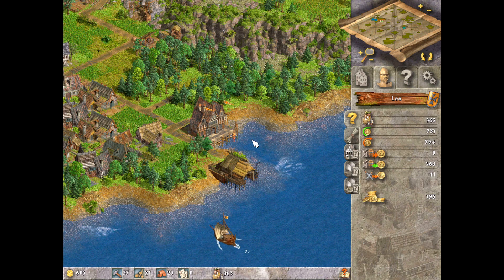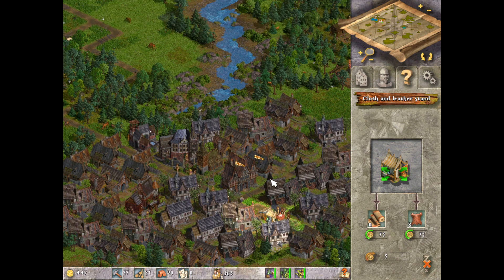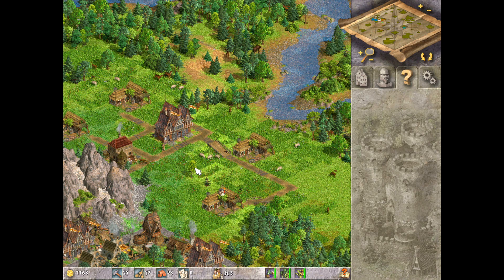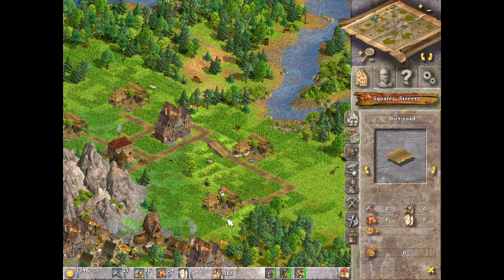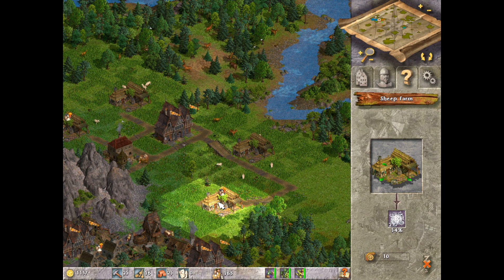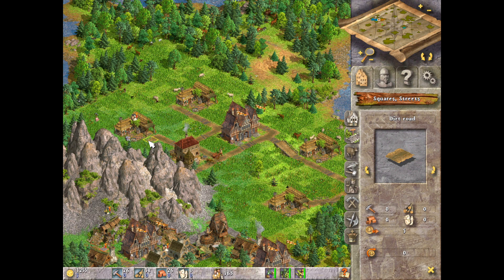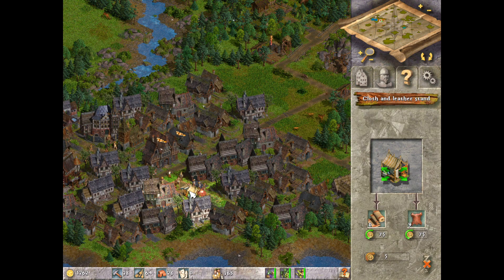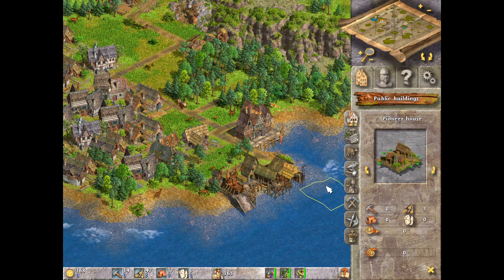Let's Play Anno 1503 #08 Slightly more solvent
This is a Let's Play series of the game Anno 1503. A real time simulation game about settling on island to exploit their resources both common and exotic to build a thriving community to be the envy of your rivals.

Developed by: Sunflowers and Max Design